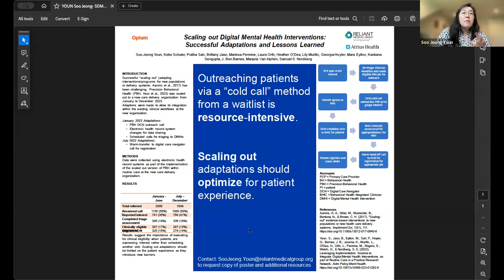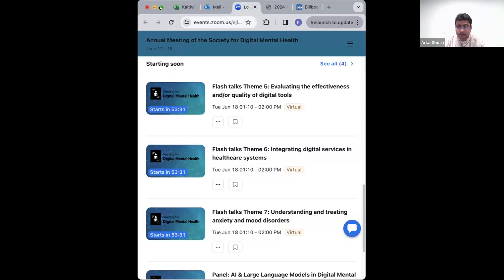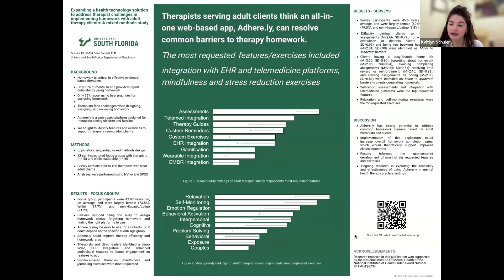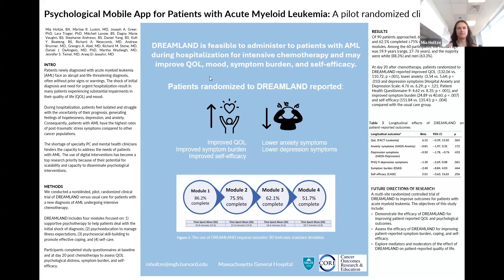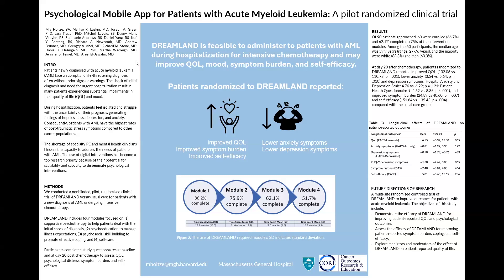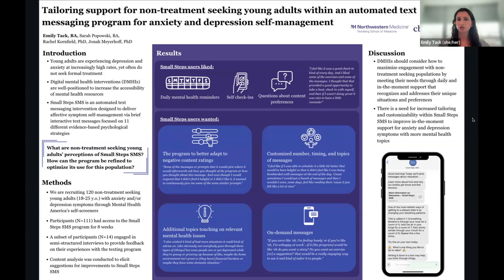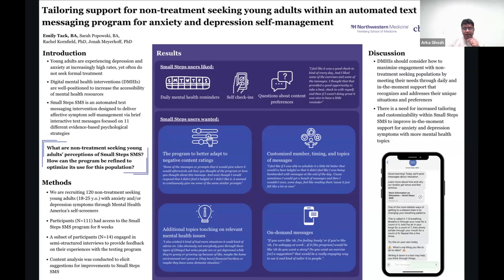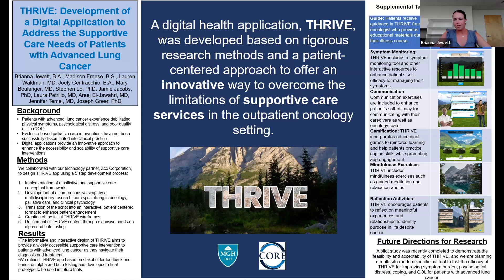Poster Session Track 8: Evaluating Effectiveness and Quality of Digital Tools (B)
This poster session was held at the 2024 Virtual Conference of the Society for Digital Mental Health.

8.1. Scaling Out Digital Mental Health Interventions: Successful Adaptations and Lessons Learned

8.2. Expanding a Health Technology Solution to Address Therapist Challenges in Implementing Homework with Adult Therapy Clients: A Mixed Methods Study

Brian Bunnell, PhD & Kaitlyn Schuler, PhD, University of South Florida, Department of Psychiatry

8.3. Formation of a Working Alliance Potential Efficacy of a Digital Therapeutic to Treat Experiential Negative Symptoms of Schizophrenia

8.4. Psychological Mobile App for Patients with Acute Myeloid Leukemia: A Pilot Randomized Clinical Trial

8.5. Tailoring Support for Non-Treatment Seeking Young Adults Within an Automated Text Messaging Program for Anxiety and Depression Self-Management

Emily Tack, BA, Sarah Popowoski, BA, Rachel Kornfield, PhD, & Jonah Meyeroff, PhD, Center for Behavioral Intervention Techonologies, Northwestern University Feinberg School of Medicine

8.6. THRIVE: Development of a Digital Application to Address the Supportive Care Needs of Patients with Advanced Lung Cancer

8.7. Use of Mental Health Apps by Clients in Therapy

Ninelle Edenne, Danielle Schweitzer, MA, & Jim A. Haugh, PhD, Rowan University